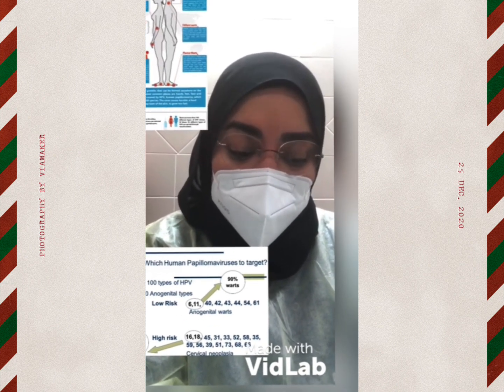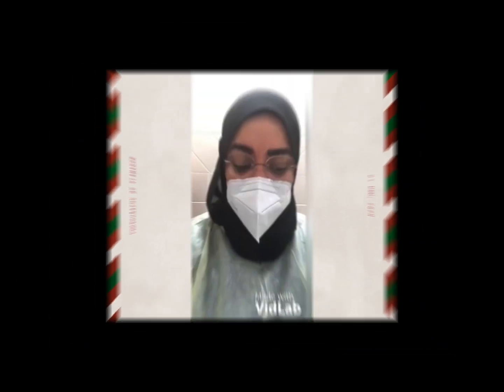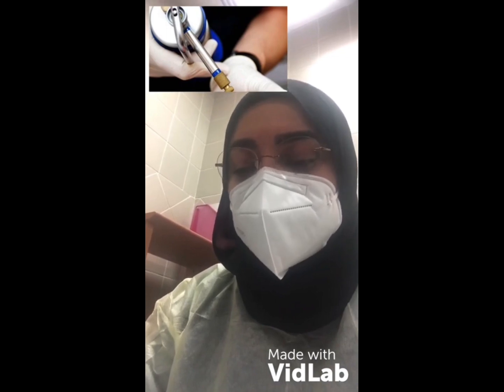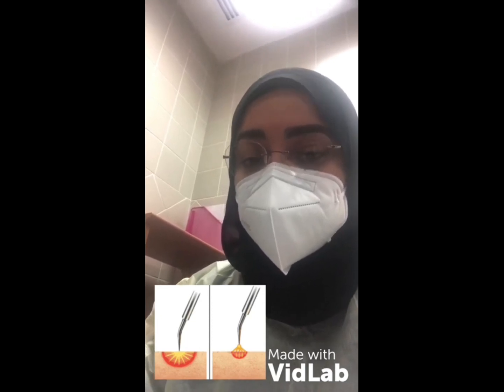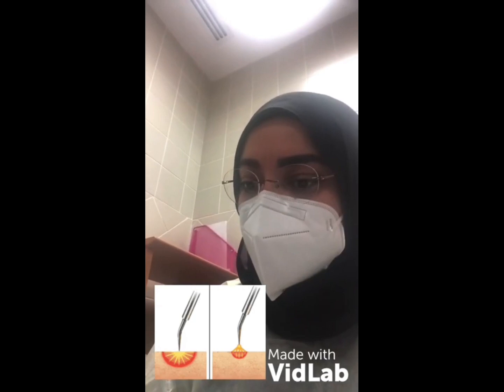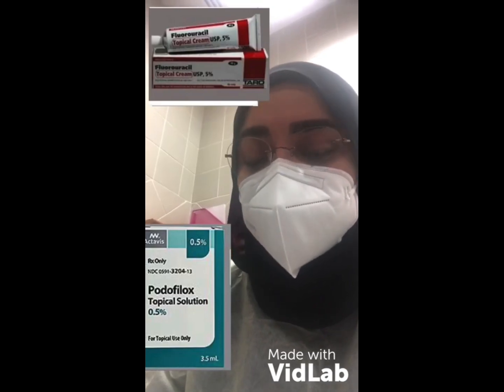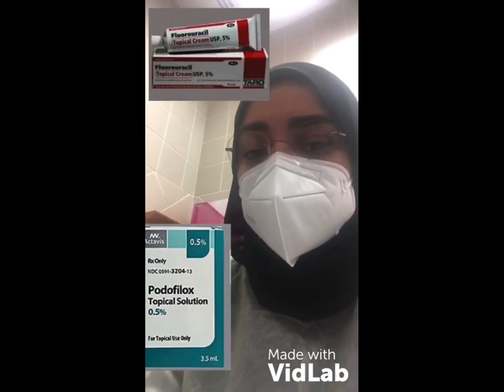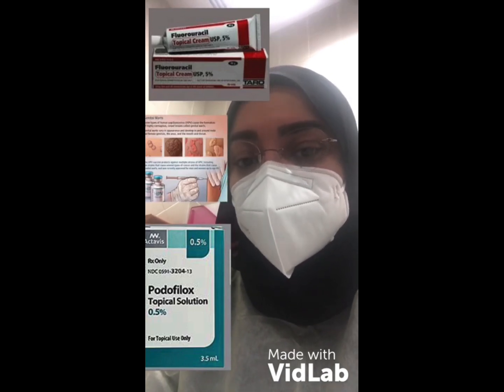genital_warts HPV